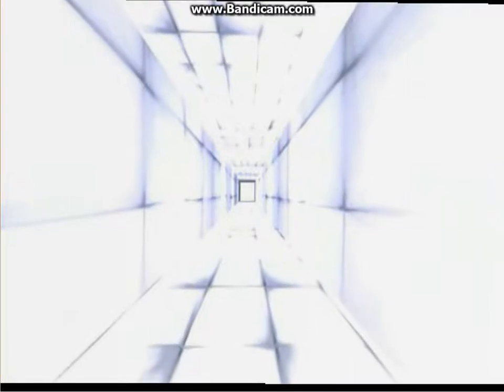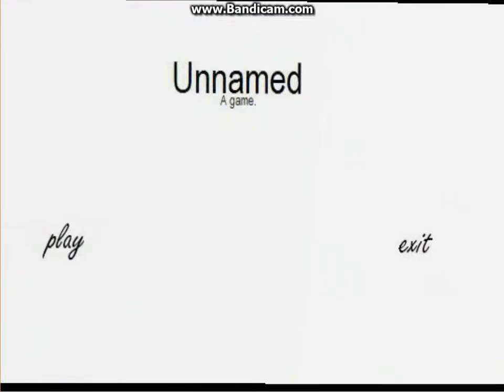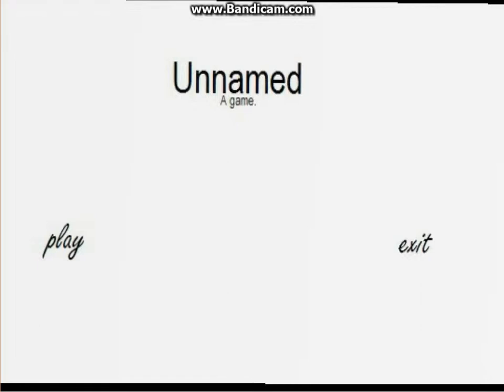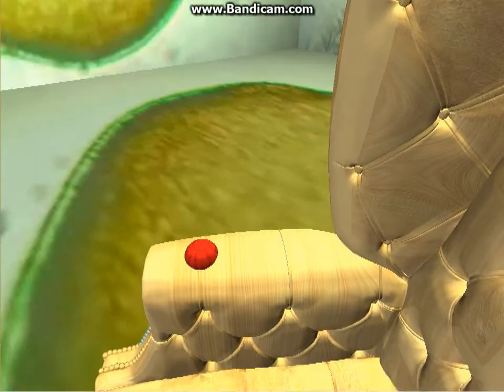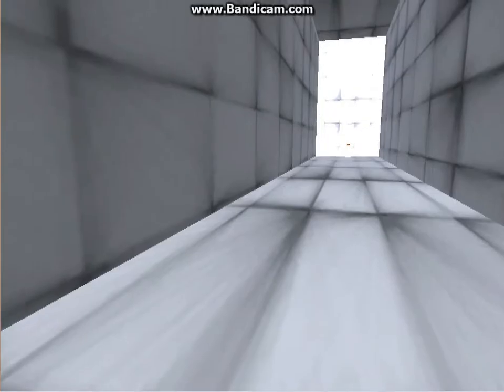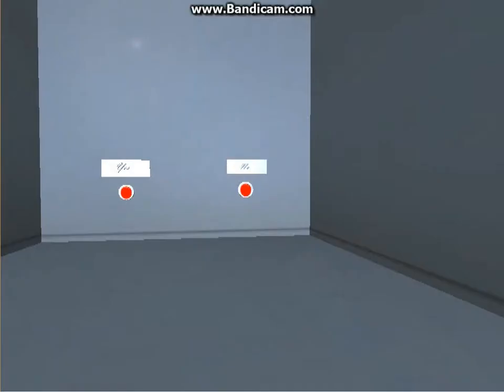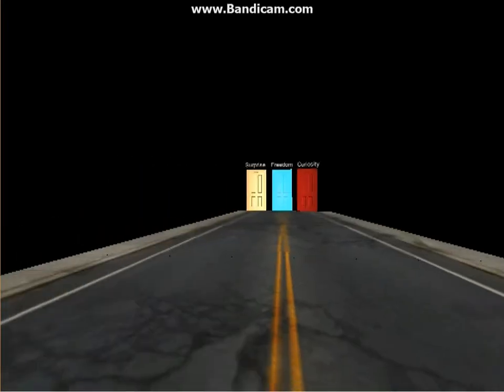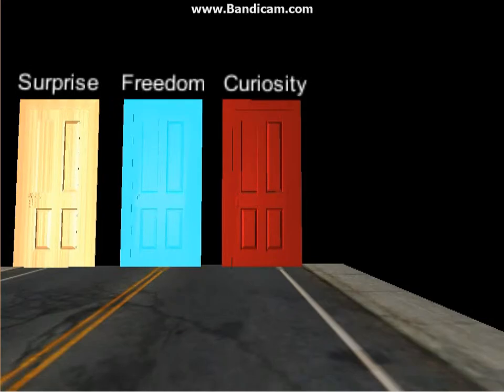I was scared for nothing --- [Unnamed] (other ending)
My friend told me to try the other doors at the end so... I did.

If I skipped an important piece of the endings, I'm sorry. Please write in the comments if you find that there was something I skipped.